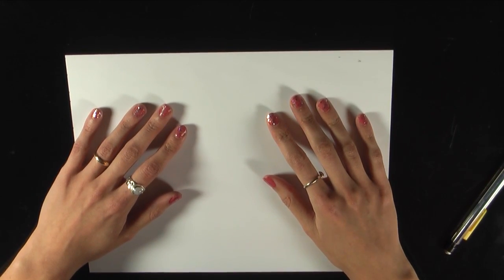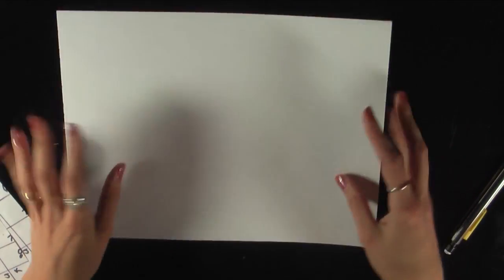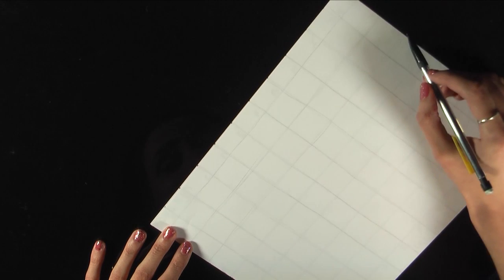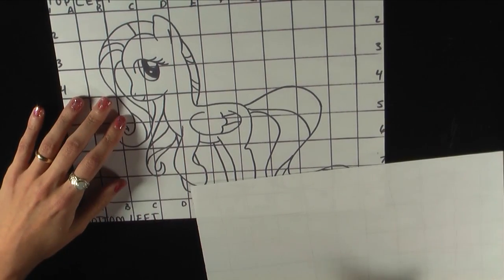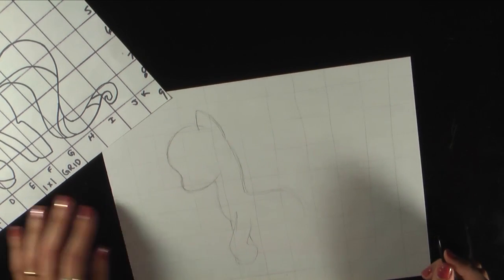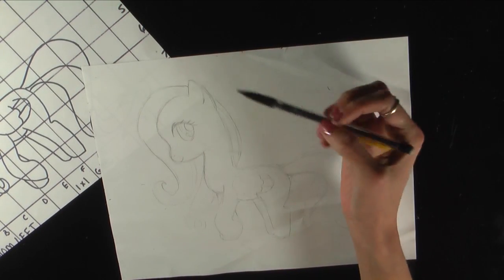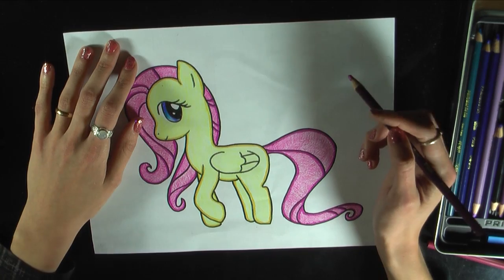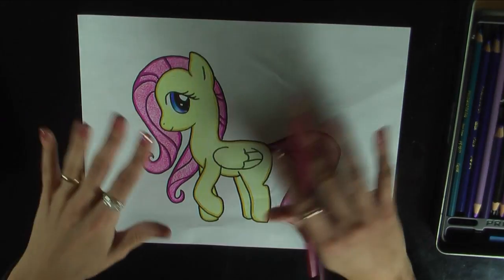How to Draw My Little Pony Fluttershy - Grid Method - Artist Rage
Artist Rage is a fun art tutorial vlog and community. It's for any artist who enjoys creating art and not taking it too seriously. I love drawing and painting my favorite characters from movies, videos games, and cartoons. If you have any requests on what you'd like to see me draw, paint, or create... leave a comment on the video!

Today we are drawing yet another My Little Pony character. Correction. We are drawing my favorite My Little Pony Character, Fluttershy. I wanted to do this tutorial not just because I wanted to draw Fluttershy, but because I wanted to introduce you to the grid method in drawing. The grid method is a great, great tool many new and aspiring artists tend to scoff at or even cast aside. Many think if you use any kind of guide, you aren't a "true artist" -- whatever that means. The real truth is it's a great tool to use when you're having trouble with certain shapes, perspective, or composition.

To prepare for this tutorial, I drew a picture of Fluttershy, then drew an appropriate size grid around her. I thought a 1 inch by 1 inch grid was the best for her. Now, she's ready to be reproduced by you! So go ahead, download the two printable guides below and watch the video to learn how to draw Fluttershy. Don't forget to let me know how it turns out.

You can download and print my Fluttershy drawing on the grid
You can download the 1 x 1 grid without Fluttershy